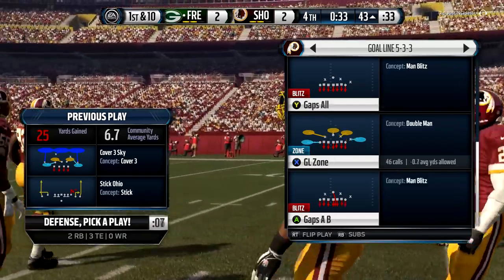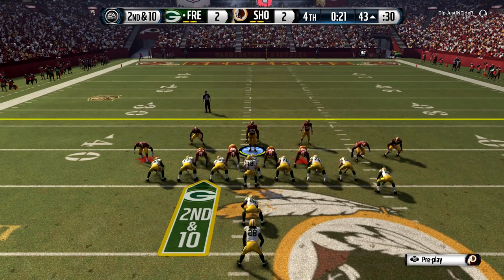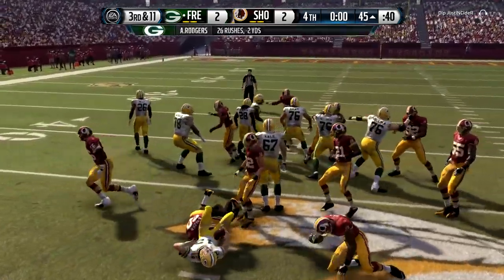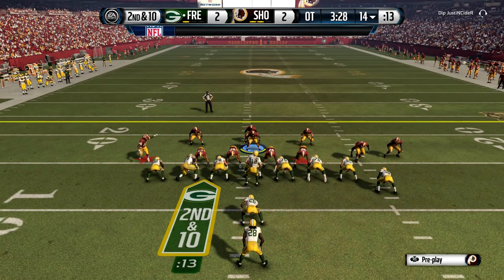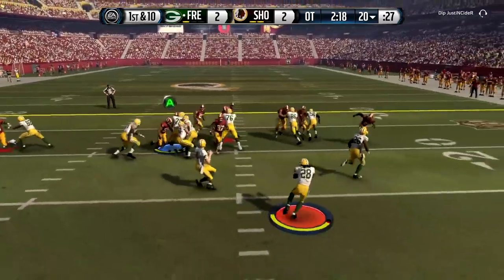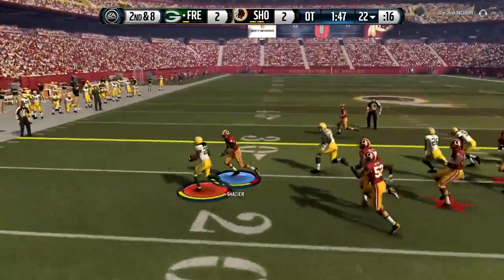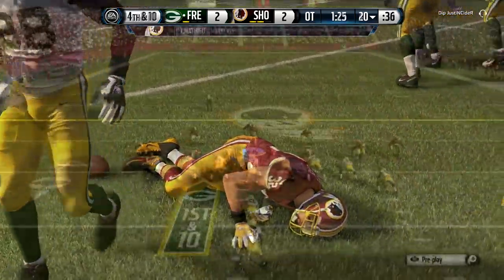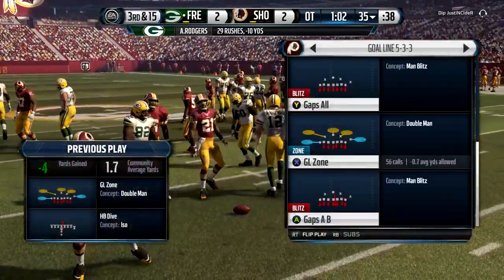Best Goal Line Defense? : Madden 16 Tip